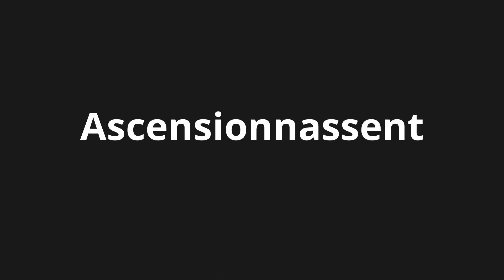How to pronounce Ascensionnassent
Master the Pronunciation of 'Ascensionnassent Which means ascent' - which means : No Definition Found for "Ascension" in English Language. 📝 with @BaguettePronunciation 🎓🗣️ - [Your Guide to French]

Learn to pronounce 'Ascensionnassent' perfectly in French with our easy and engaging tutorial by @BaguettePronunciation! 📖📽️ In this comprehensive video, we provide you with native speaker examples 🗣️👂 and phonetic breakdowns 🎵 to ensure you get the pronunciation just right.

How to say Ascent in French